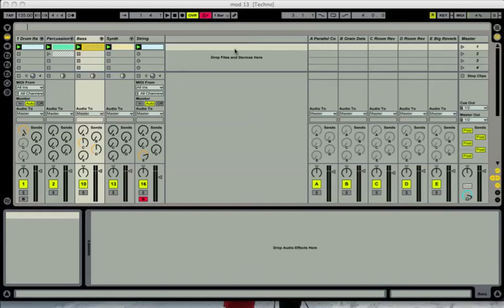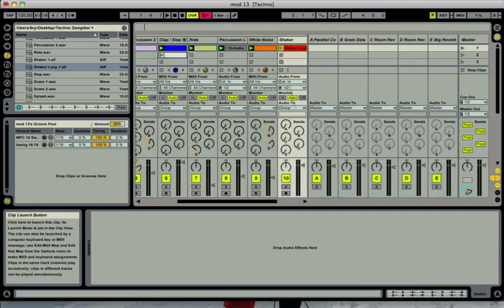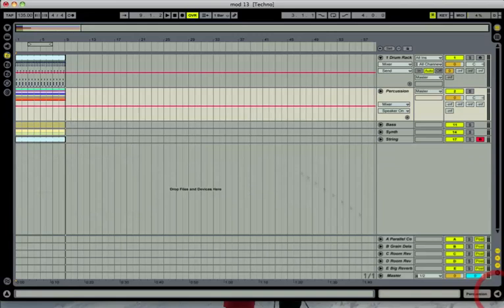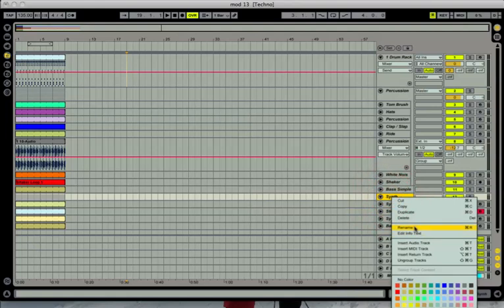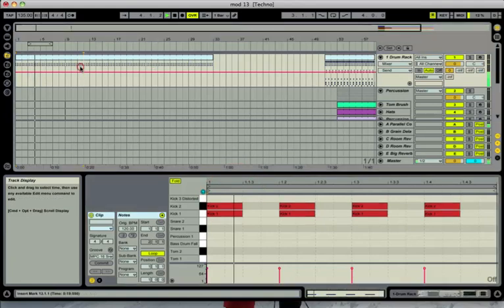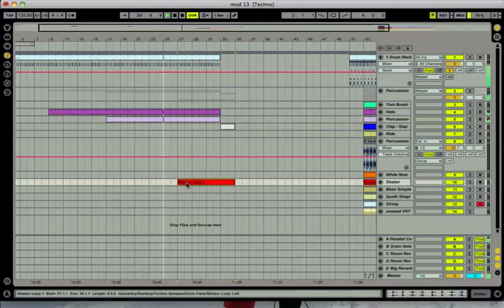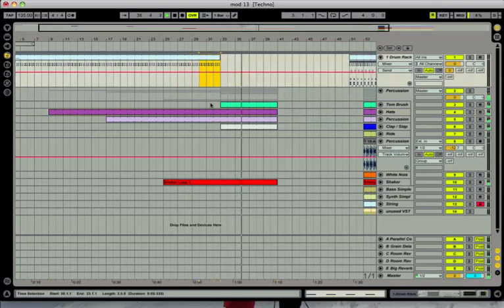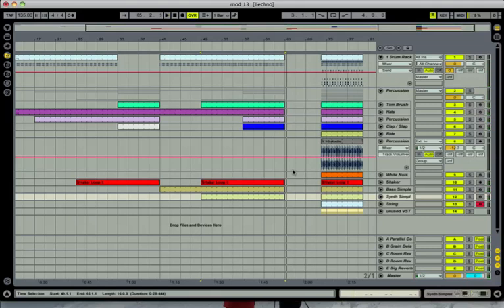Lesson 14 Arrangement Part 1